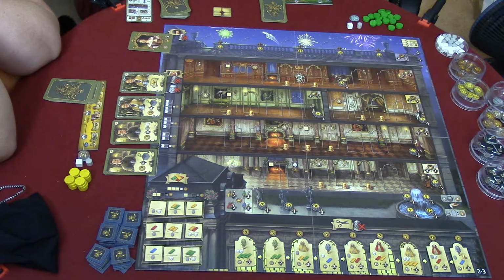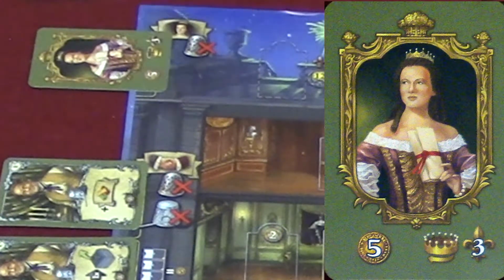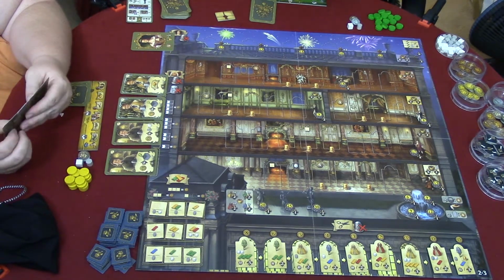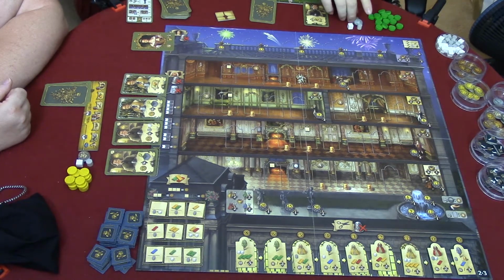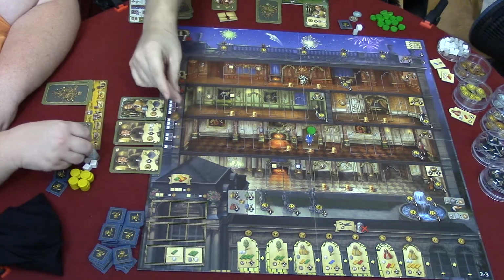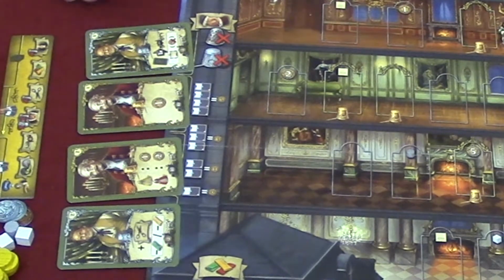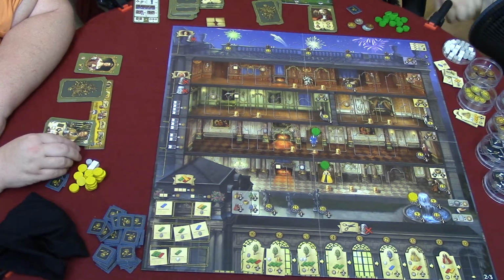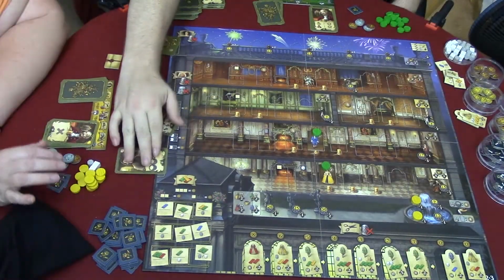Rococo Gameplay Part 1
In this video Jen and I begin preparing for the King's Ball in Rococo.

Most of all "Get gaming and have fun!"

For more info on Rococo check out the BGG

Theme Music Still the king by Neil Cross
Outro 2D Guitarby Phillip M. Bright